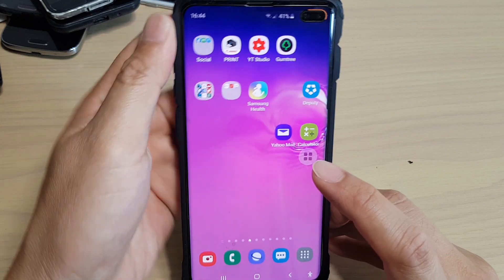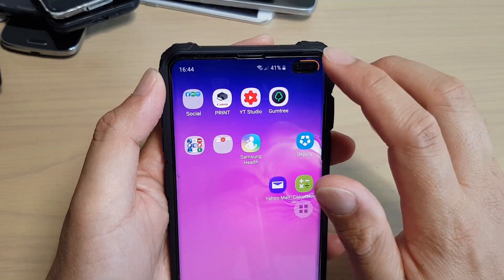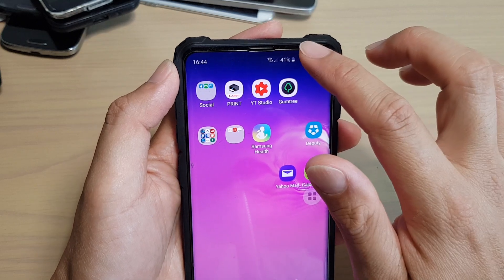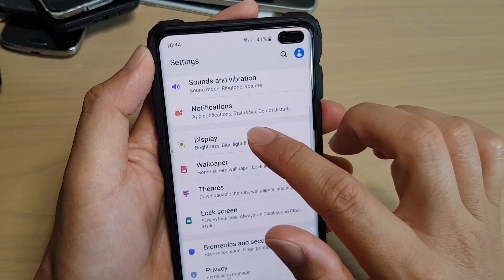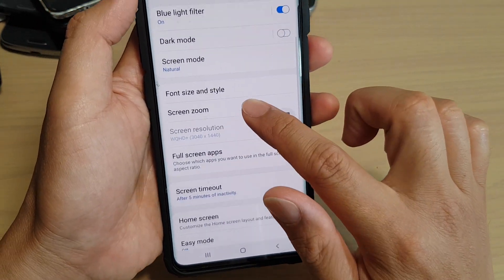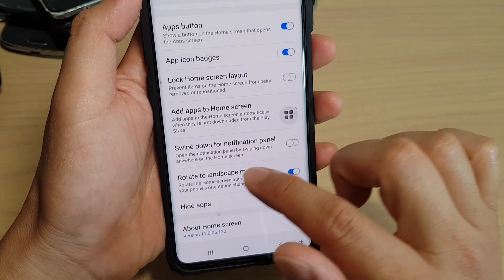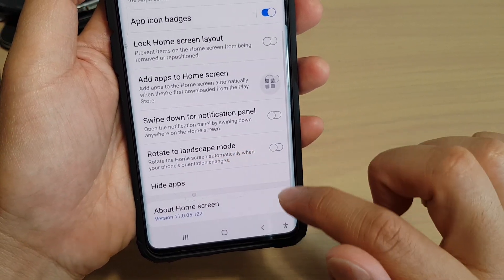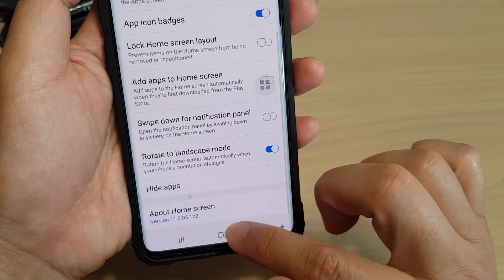How to Enable / Disable Auto Rotate on Galaxy S10 / S10 / S10e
Learn how you can enable or disable Auto Rotate on Galaxy S10 / S10e / S10+.

In this video you can see how you can rotate the screen to landscape mode or portrait mode on Galaxy S10 / S10+.

iOS 13.